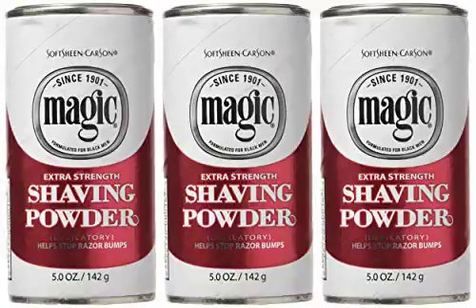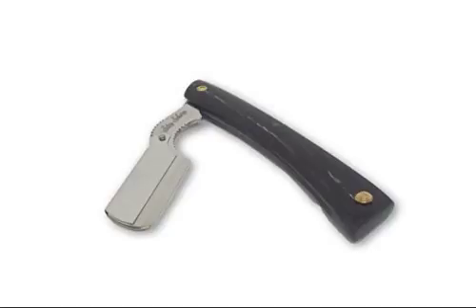11 best shaving tools for travel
1 - Boise State Broncos Toiletry Bags Or Hanging Boise State - This NCAA Boise State University Toiletry Bag is a top Boise State Broncos gift for men or a women! An essential accessory for every traveler, the Broad Bay Boise State University toiletry bag or Boise State University Shaving Kit features see-through pockets to view toiletries and accessories. This unique hangable Boise State University toiletry bag is loaded with secure zippered pockets! Perfect as a Boise State University dopp kit or mens Boise State Broncos shaving bag.

2 - Leather and Canvas Hanging Razor Strop Shaving Strop 5 - I'm new to straight razor shaving and all of my supplies are quality introductory items.  This may not be a high end strop to pass down the generations, but it does the job, it's durable and well priced.  I recommend it for travel or newbies on a budget.

3 - Magic Shaving Powder Red Extra Strength 5 oz  - For the most up to date information,recommend you visit the manufacturer website for the best product details, including ingredients, hazards, directions and warnings. This product offering is for 3 Retail Package

4 - Shaving Toolz ST8 Stainless Steel Shaving Cup - perfect for what I was looking for. One of the pictures showed a lid but it did not come with one.  In fairness not all of the pictures showed this so perhaps it was just wishful thinking on my part.  I am using Van Der Hagen soap and it fits perfectly.

5 - Buffalo Horned Exposed Blade and Normal Blade Straight Razor - My second love. I am heavy handed& this Straight Razor was the answer. Going to order a second in yak Bone!

6 - Buffalo Horned Exposed Blade and Normal Blade 2 Straight - Man! Hell yeah it met my expectations, and then some!!! It is my favorite by far!!! I only wish it was longer because I have big hands and I find myself switching between my pinky and ring fingers...other than that. A-1! Great quality! Salude

7 - Toiletries Bag Shaving Dopp Kit - Keeps Your Travel - The side section has three elastics.  I keep my tooth brush, comb and razor out here for easy access and keeps the items separate.  The double zipper top works very easily giving full access to the contents. It was exactly what I was looking for at a great price.

8 - Mygreen Hanging Travel Toiletry Bag, Travel Bottle Set for - I gave this Travel Bag to my friend for Christmas. She is going on a cruise this month and she LOVED it. Her favorite color is red  and she is thrilled. She loves all the pockets and compartments and this Travel Bag is of the highest quality. Although not too big, it fits lots of toiletries, brushes and accessories.

9 - Shaving Toolz STC12 Large Stainless Steel Shaving Bowl with - Very happy with this purchase.  This should easily last me for 20 to 30 years. This was exactly what I was looking for. It is very sturdy stainless steel. It's not heavy like a frying pan but it is solid. I set it on an electric cup warmer to keep my lather warm  while shaving.

10 - Mens Razors,PrettyQueen Double Edge Shaving Razor With Non-Slip Long - I got this shaver as a gift for my husband who normally uses those shavers where you keep the handles but have to constantly buy the disposable heads.  I've always seen pictures of these types of razors in shaving commercials so I figured I would give him a little gift.

11 - Razorba GOAT Wide Disposable Double Razor with Aloe Moisture - Razorba G.O.A.T. Razor is a double blade razor with aloe moisture strip for body shaving and back hair shaving. Compatible with all Razorba back hair shavers for the ultimate fast and comfortable back hair shave. Can also be used for general body shaving. The razor is extra wide  with comb for fast and comfortable shaving on long and short hair.